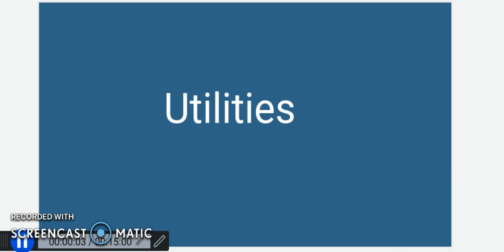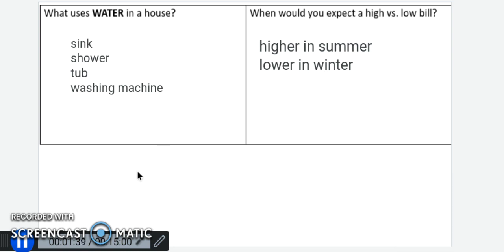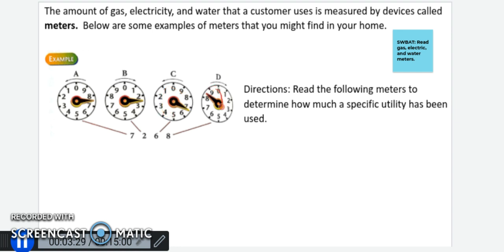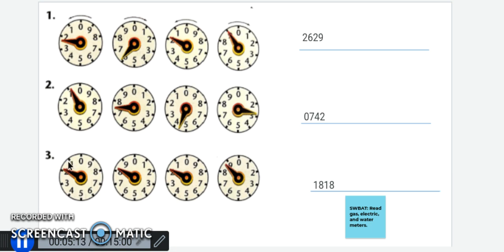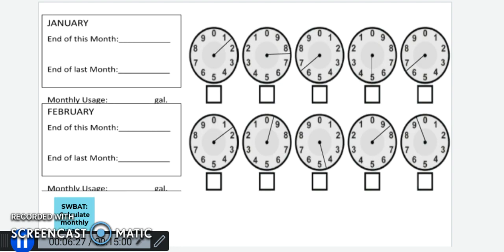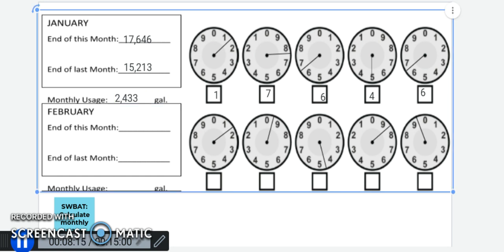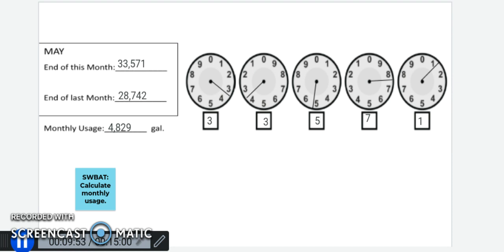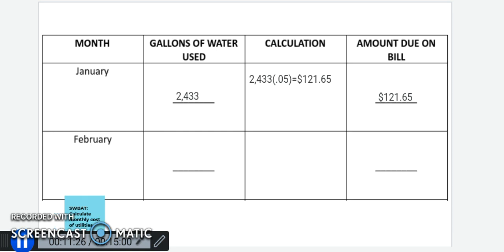Unit 5 Lesson 6 & 7 Utilities